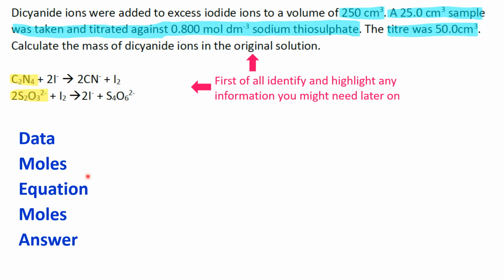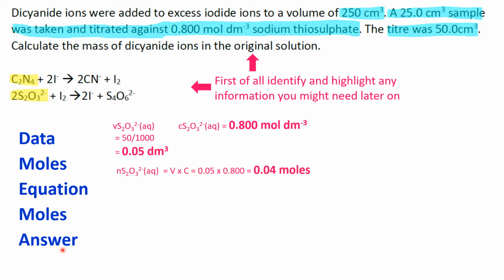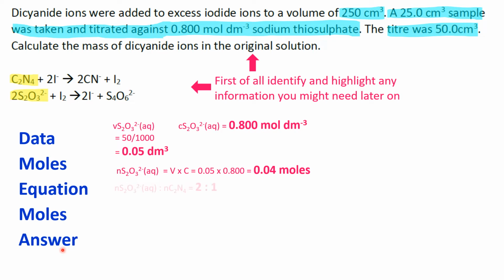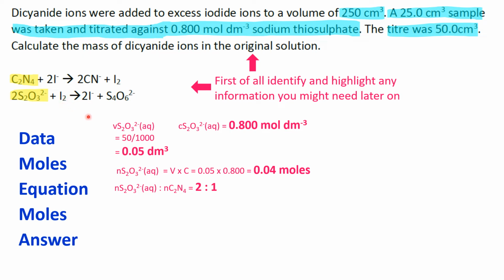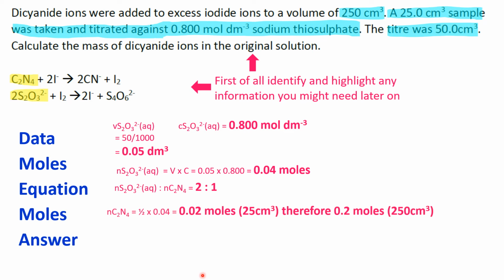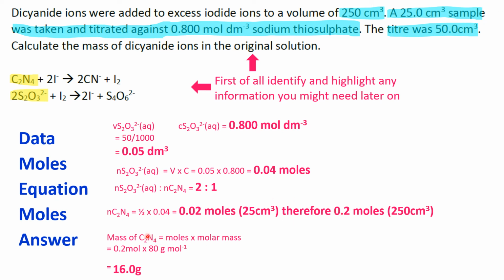Thiosulfate iodide redox titration worked example DMEMA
A look at using thiosulfate ions to titrate against an unusual anion (dicyanide) in a two step reaction. Uses the DMEMA technique (Data-Moles-Equation-Moles-Answer)